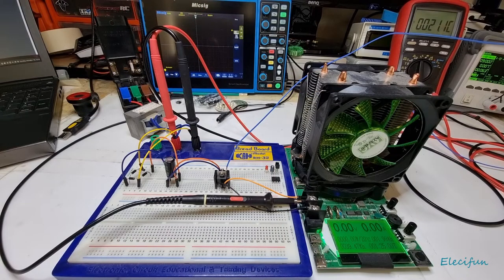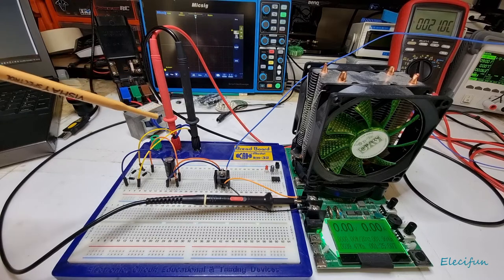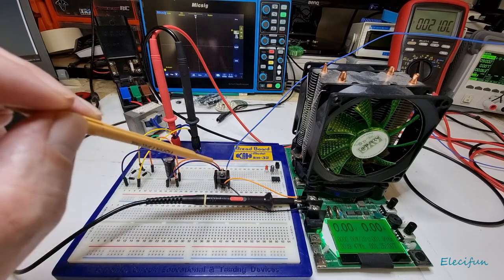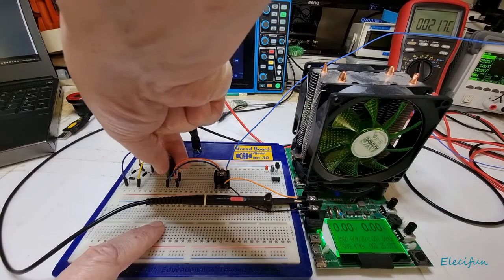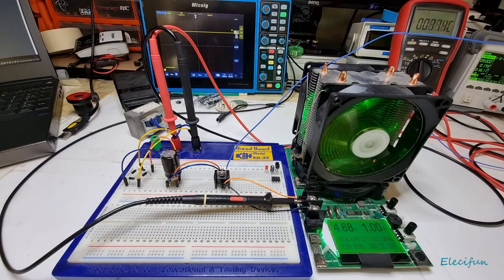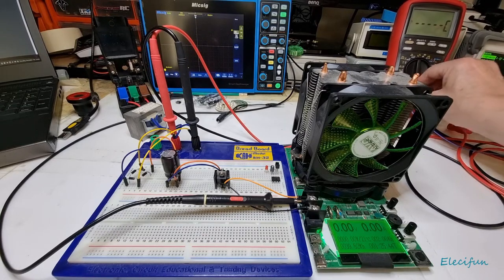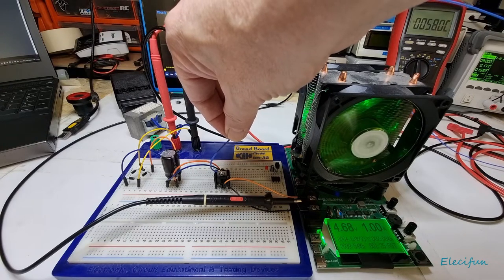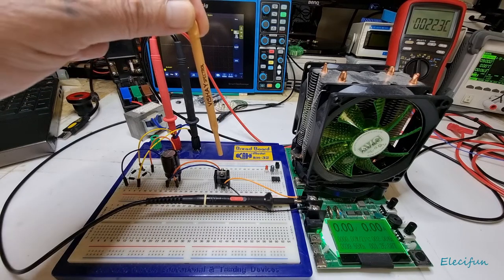Breadboard Linear Reg 5v pt2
Con't from last video.. adding a larger reservoir capacitor same set up same linear regulator.. down side of linear regulators explained.
Also in this video we get to see what happens when we use a temperature probe on a DMM when the voltage probes are connected to an AC voltage source.